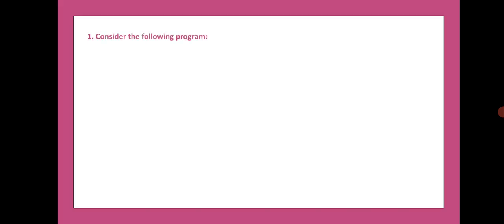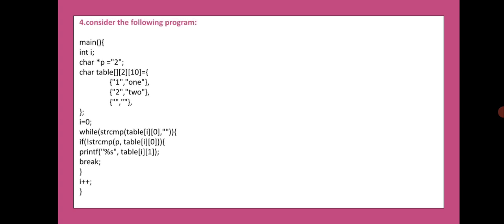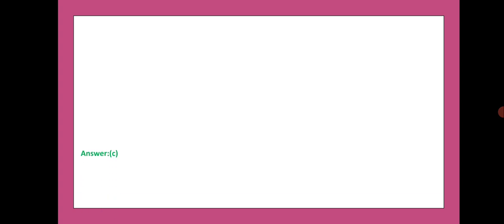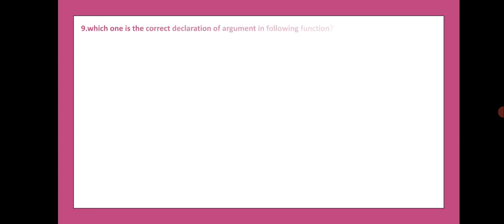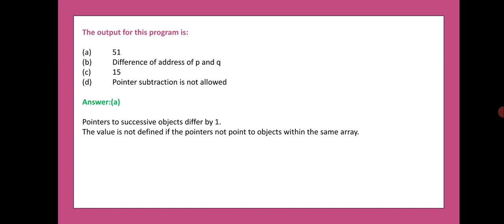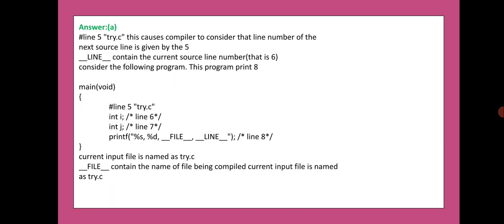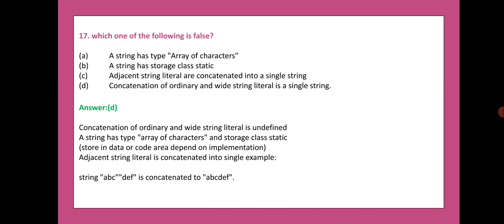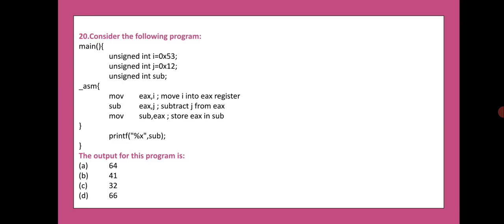Advanced C interview questions set3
Another set of Interview questions series